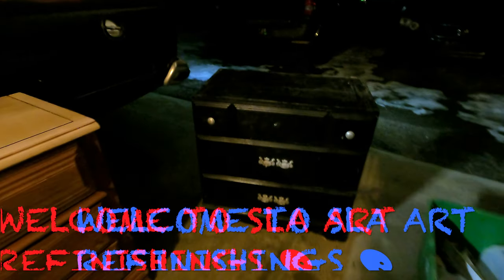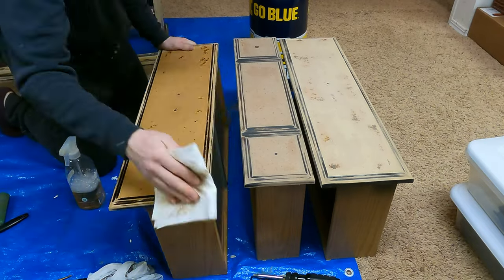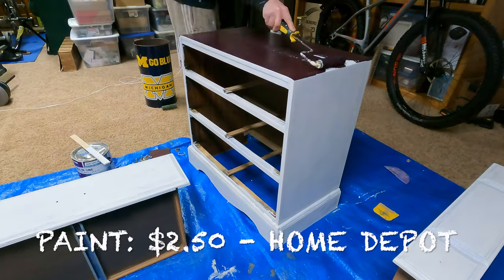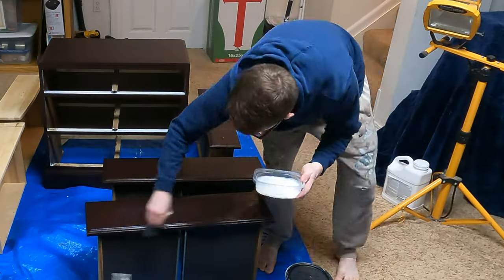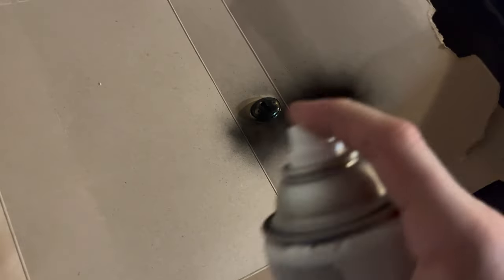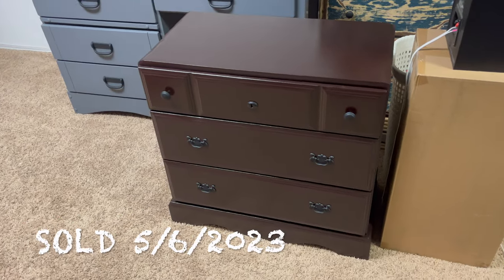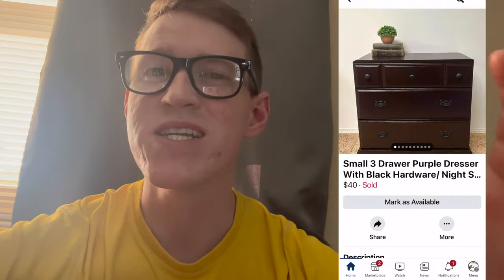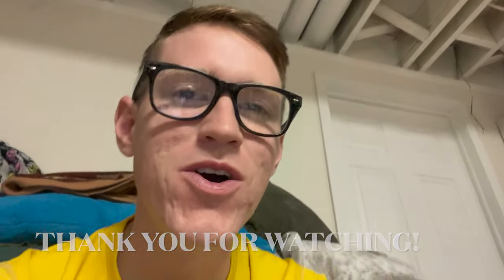How I FLIPPED A $20 Dresser From Facebook Marketplace Into Art Using $2 Home Depot Paint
JOIN me over on the  @SLA'S GARAGE  YouTube channel for weekly uploads on my 1986 Jeep Grand Wagoneer project! PLUS, rare, vintage car memorabilia hunting adventures & finds, classic cars and much more!
Instagram and TikTok: @slasgarage
Grand Wagoneer Instagram and Facebook: @the_grand_waggy